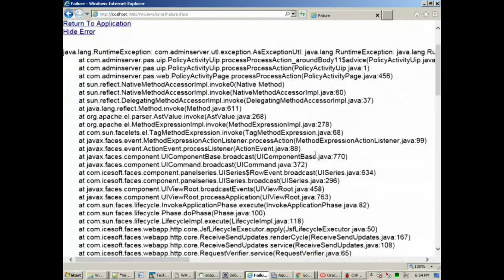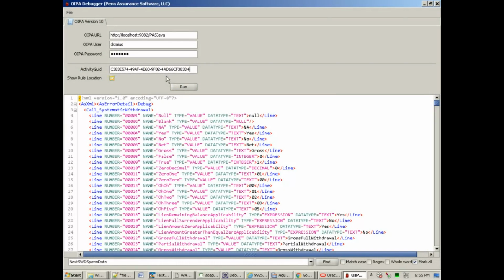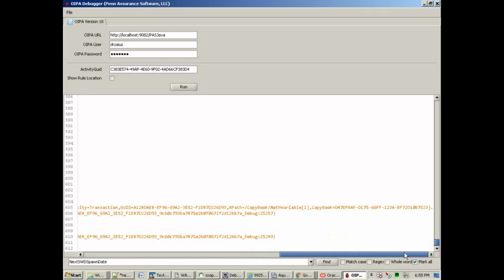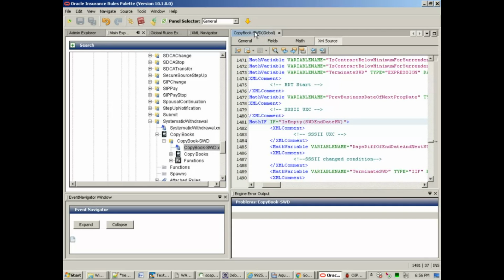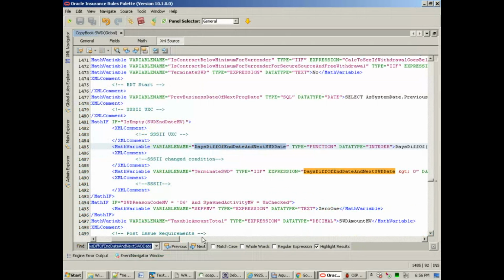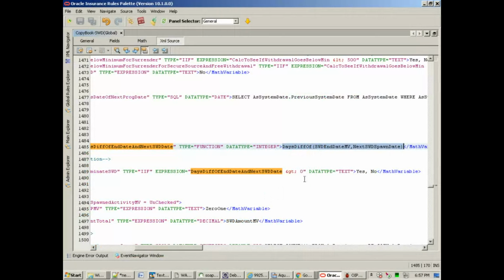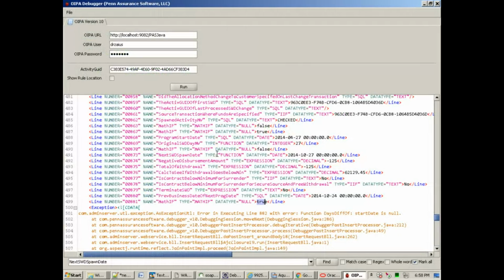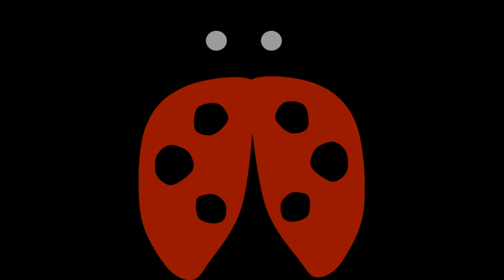Penn Assurance Software OIPA Debugger: Troubleshooting Exceptions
Penn Assurance Software OIPA Debugger provides a trace that can be used even when the transaction fails in OIPA.  Analyse all the transaction math variables up to the point when the transaction fails.

You can download the Policy Activity Queue SQL referenced in the video